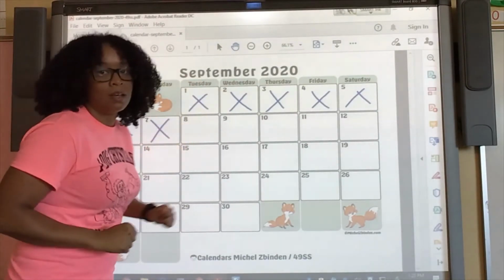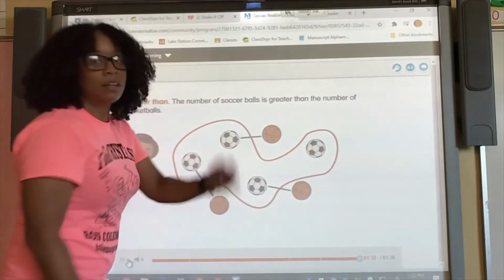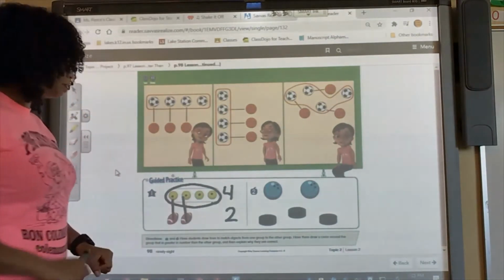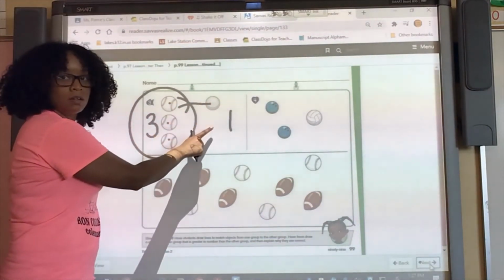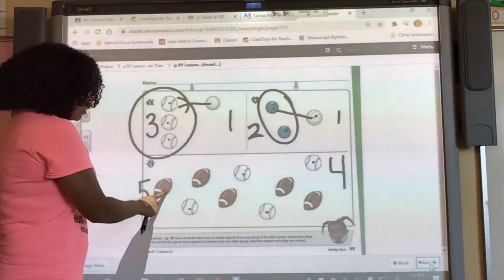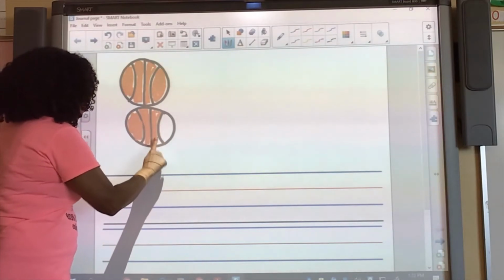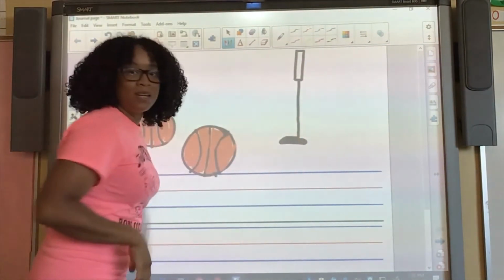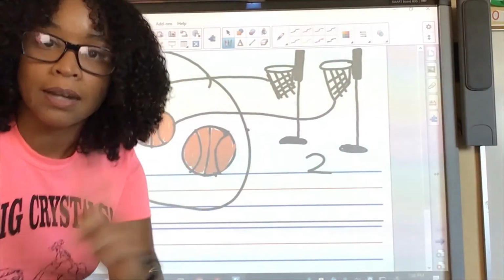Math Tues Sept 8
Comparing Number of objects using Greater than